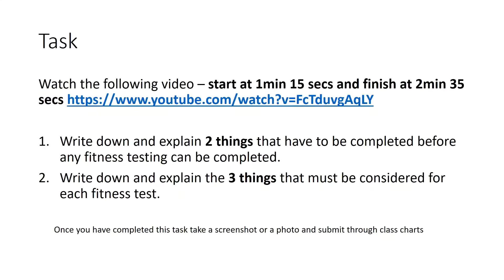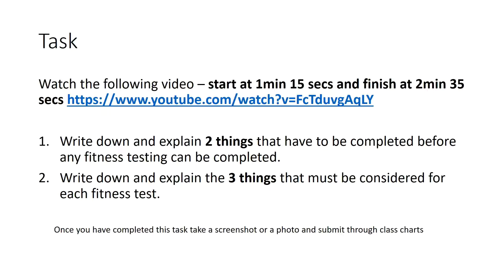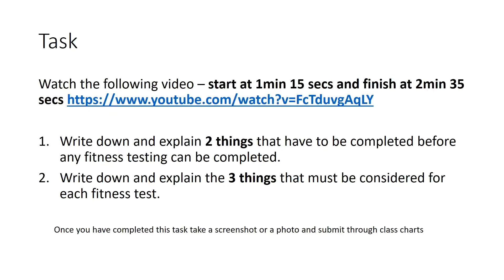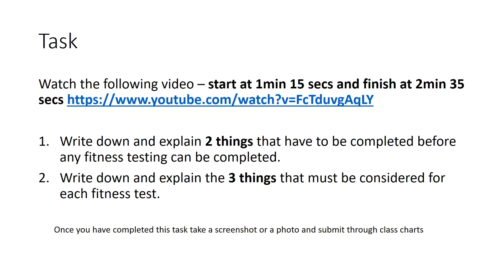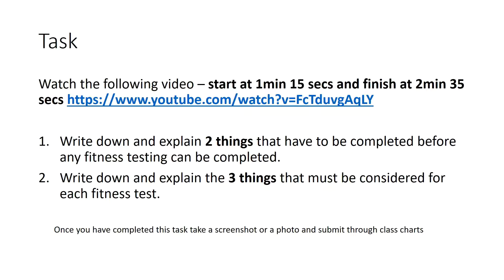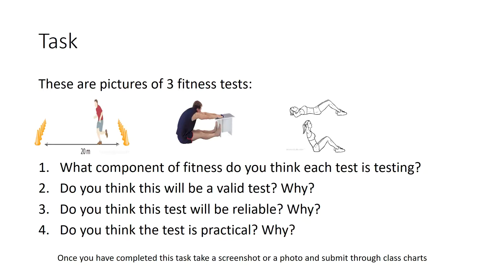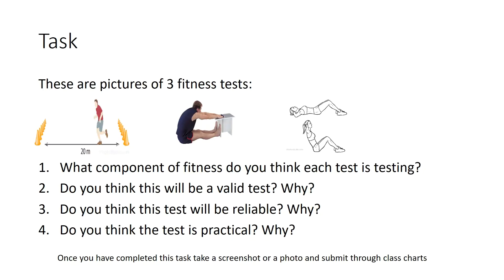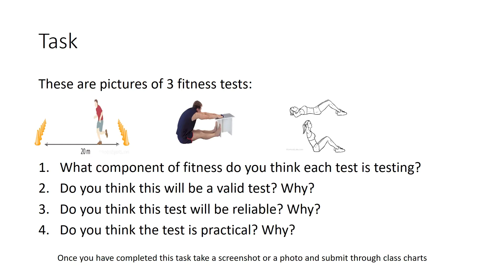BTEC Fitness Lesson 2